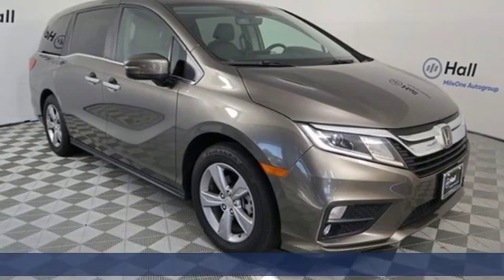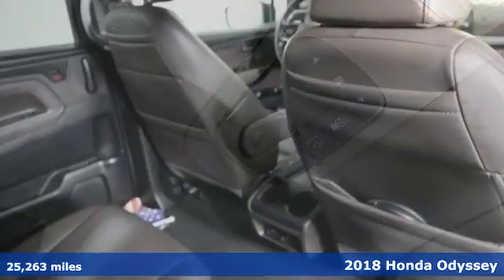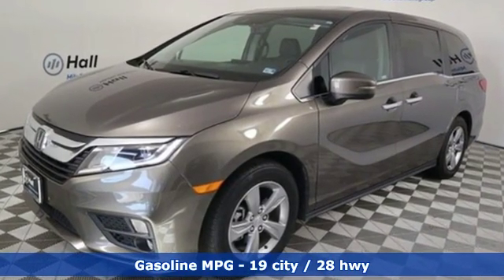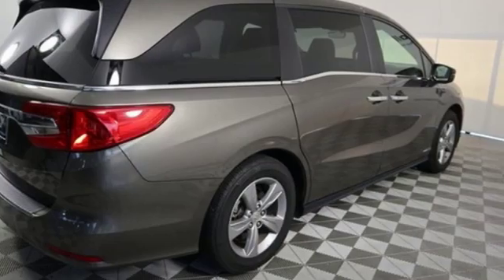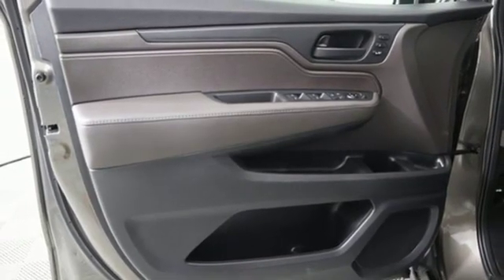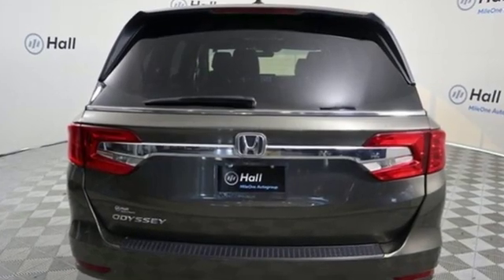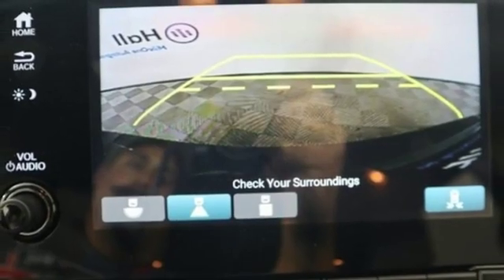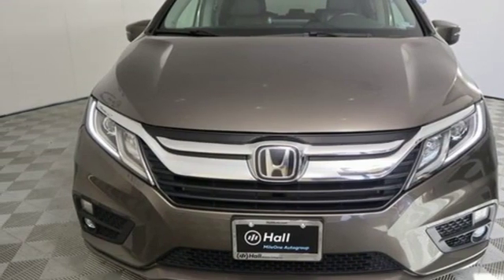Used 2018 Honda Odyssey Virginia Beach VA Norfolk, VA 2191438A - SOLD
Year: 2018
Make: Honda
Model: Odyssey
Trim: EX-L
Engine: 3.5L V6 SOHC i-VTEC 24V
Transmission: 9-Speed Automatic
Color: Gray
Mileage: 25263
Stock #: 2191438A
VIN: 5FNRL6H70JB056722
JUST ARRIVED. PENDING INSPECTION. Clean CARFAX. Pewter Metallic 2018 Honda Odyssey EX-L FWD 9-Speed Automatic 3.5L V6 SOHC i-VTEC 24VbrbrRecent Arrival! 19/28 City/Highway MPGbrbrbr*Every Internet Price includes current applicable dealer discounts. Your additional costs are sales tax, tag and title fees for the state in which the vehicle will be registered, any dealer-installed options (if applicable) and a $699 dealer processing fee (Virginia, North Carolina). Prices are subject to change, and prior sales are excluded. While every reasonable effort is made to ensure the accuracy of this information, we are not responsible for any errors or omissions contained on these pages. Please verify any information in question with the dealer.

Address:
3516 Virginia Beach Blvd